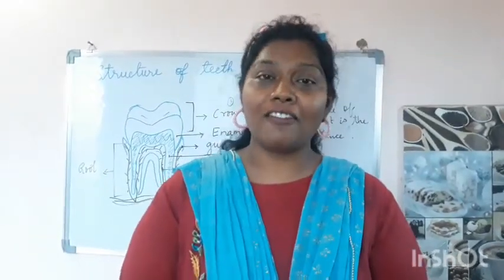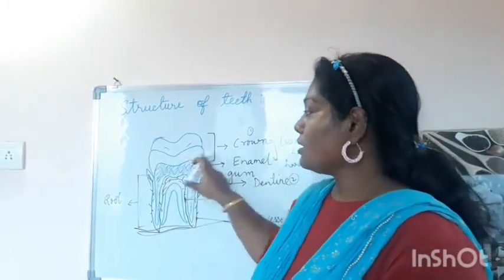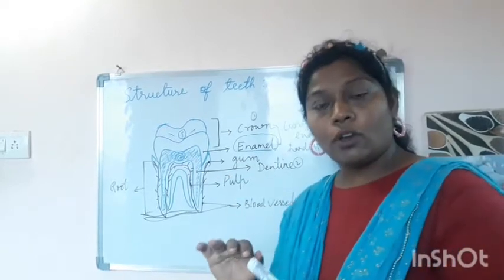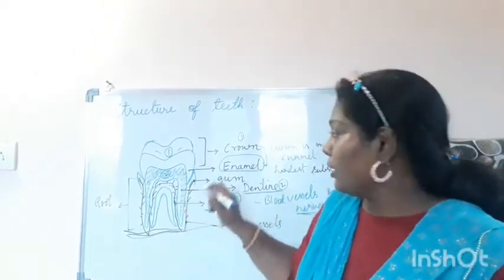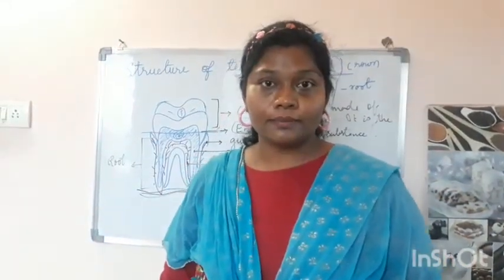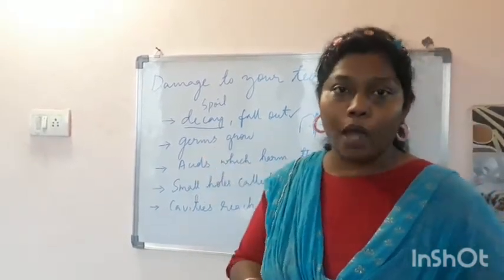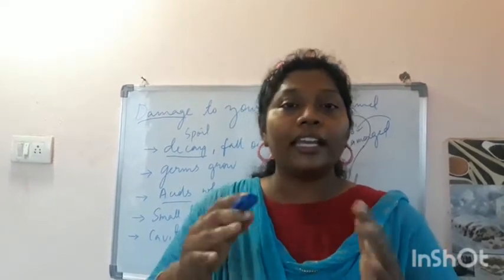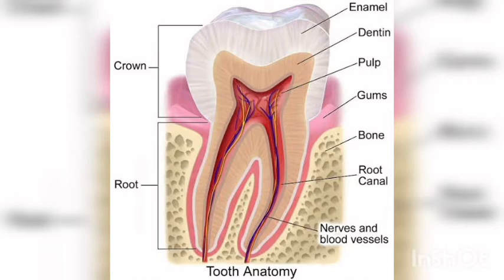L-3 Teeth and microbes class 4 part 2